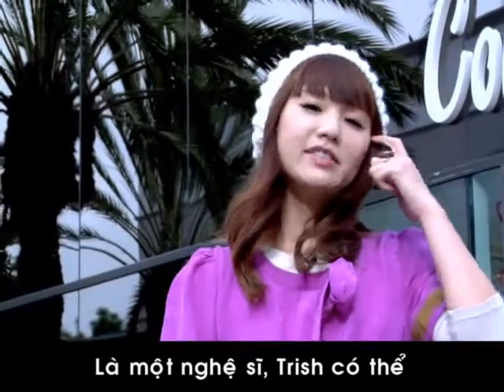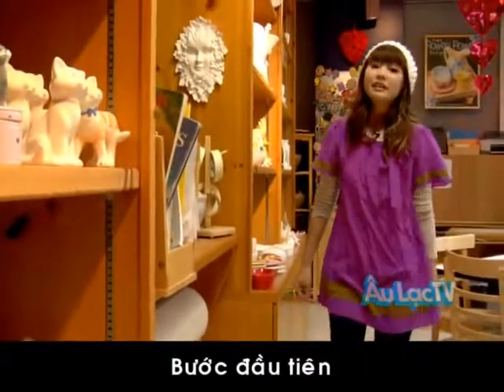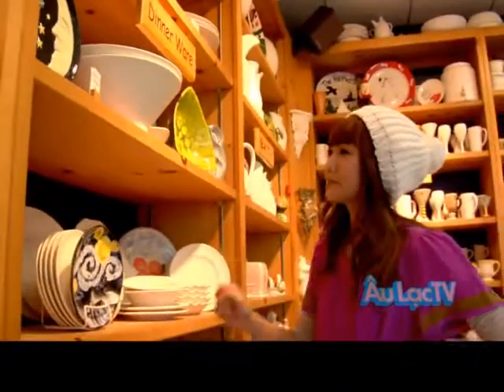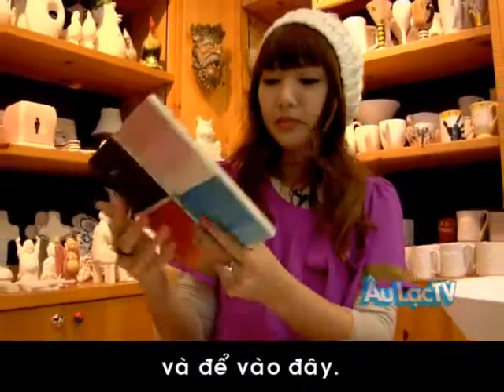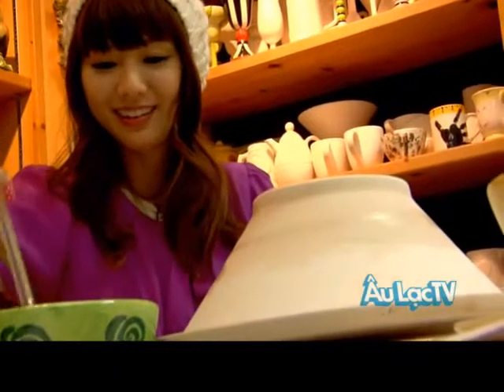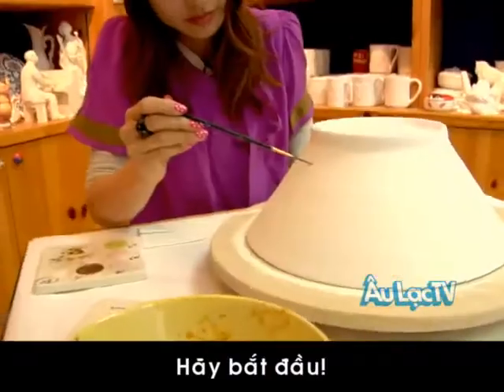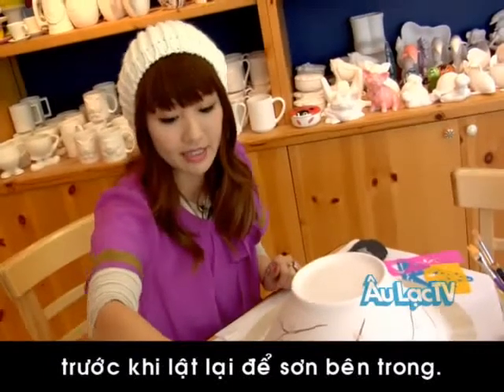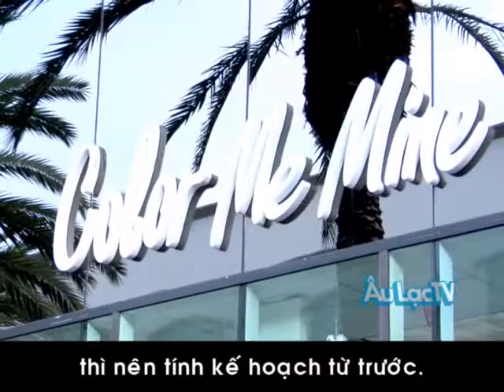EP1: Color Me Mine - On the Go with Trish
from Au Lac Oi TV